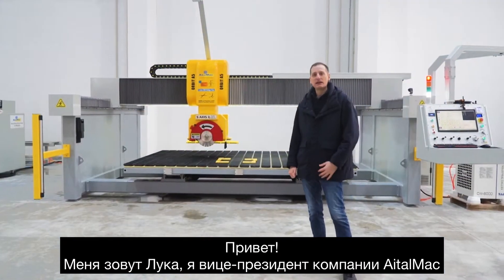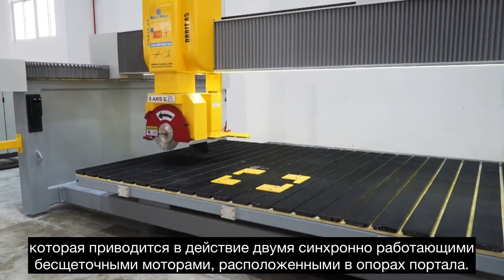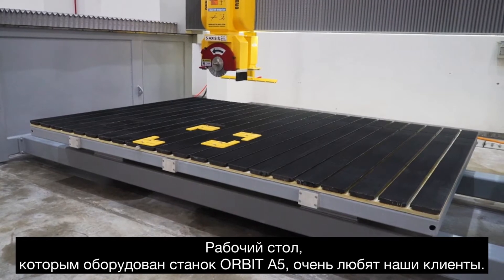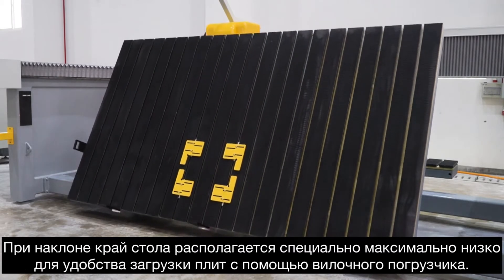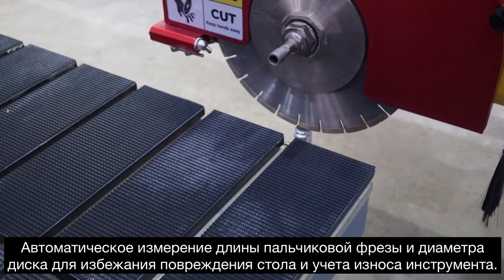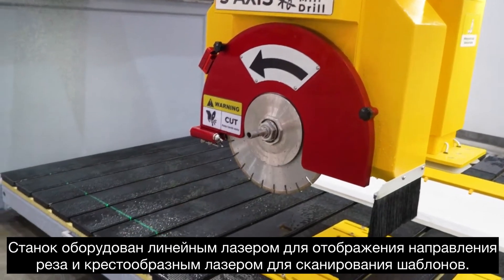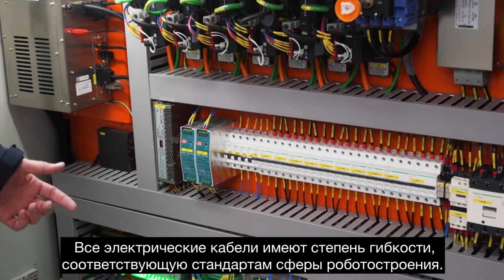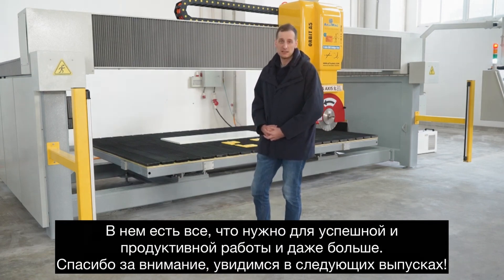Пятиосный мостовой автоматический станок по камню ORBIT A5, AITALMAC (Айталмак, Италия-Китай)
Автоматический пятиосный отрезной станок по камню от Компании AitalMac ORBIT A5 (Аиталмак Орбит А5) обладает всем актуальными и необходимыми функциями, которые должны быть у любого технологически продвинутого станка по камню на сегодняшний день, а именно:

- 5 интерполированных осей;
- шпиндель с адаптером 1/2” с встроенной системой смазывания;
- поворотный стол, наклоняющийся под углом до 85°;
- система вакуумного подъема обрабатываемых деталей во время цикла автоматической резки;
- устройства замера диаметра отрезного диска и толщины каменной плиты;
- возможность круговой резки.